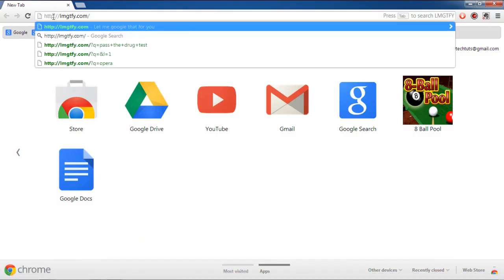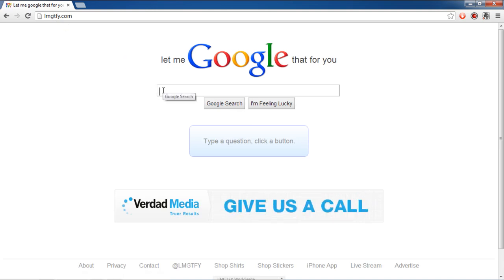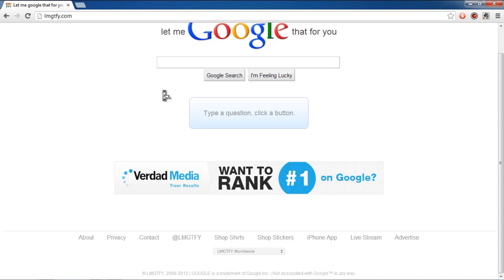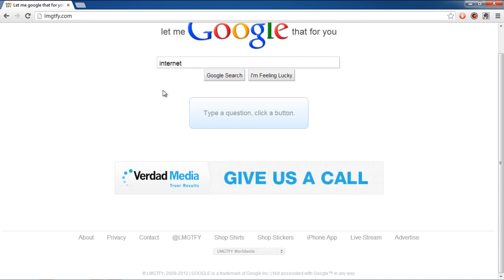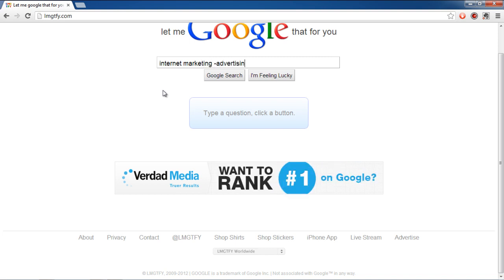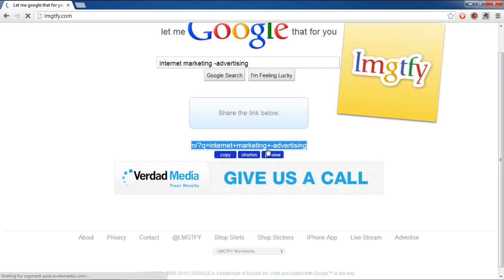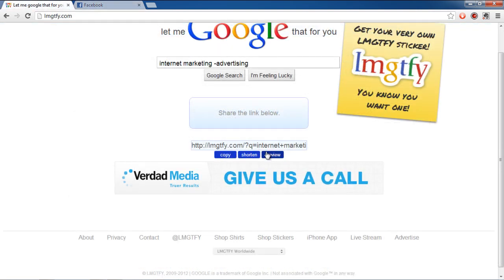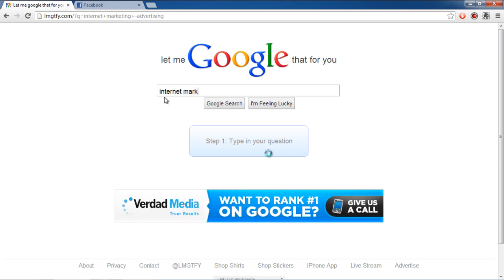How to Share Google Search Results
Learn the basics about let me google that for you. Furthermore, teach your lazy friends to google with the help of lmgtfy.

In this tutorial, we will teach you how to use "Let me google that for you".

Let me google that for you (Lmgtfy) is a website for all those people who find it more convenient to bug you with their questions rather than google it for themselves. Everything is right at your fingertips nowadays. Some people are too lazy to find the answer for their questions instead they'd ask you. Some people don't know how to search effectively on Google and thus might bug you with their queries.

Follow this step by step guide to learn how to use Let me google that for you.

For the purpose of this tutorial, open any browser and go to lmgtfy.com.

Step 2 -- Enter the search phrase

Once the web page opens, insert the phrase that you want to search for in the search bar. Let us consider a case where we need to search for internet marketing. However, we don't want the results to contain things related to advertising. Therefore, we'll search for "internet marketing --advertising". The dash sign before advertising tells Google not to search for this word.

Click on the Google search and you will be displayed with a link containing the search results.

Step 3 -- Share the link with friends

You can copy, shorten or preview the link. For the purpose of this tutorial, we will copy the link and will paste it in a facebook status. In this manner, we will be able to share the link with our friends.

Step 4 -- Preview search results

You can always click on the preview button if you want to see the results for the phrase that you searched. This is how you can use let me google that for you.

In this manner, you can search with google and share the search results link with a friend. Without even being rude, you can share the link and tell your friend in a subtle manner that when I could do it, then so could you.